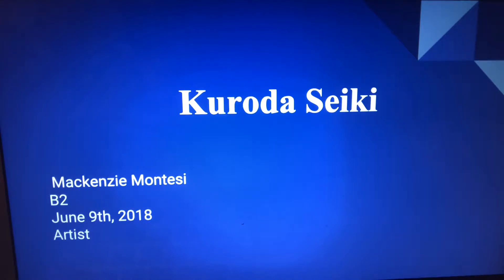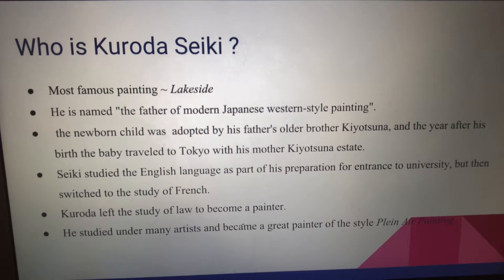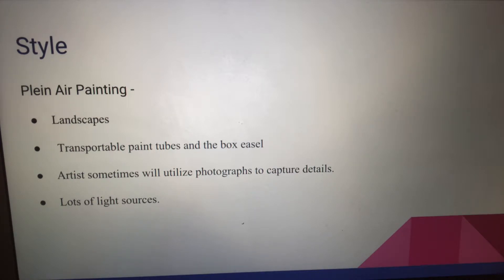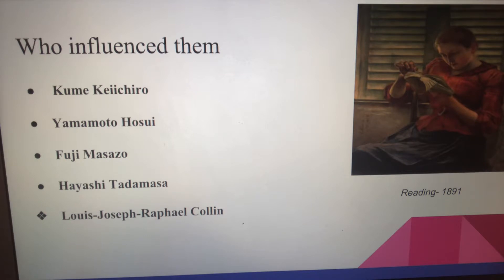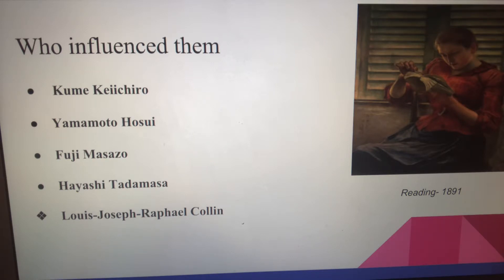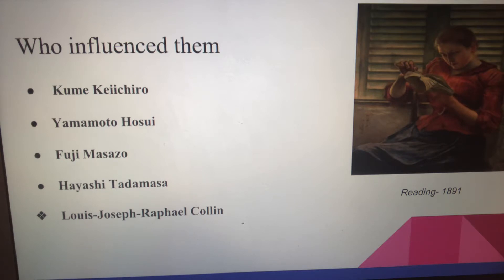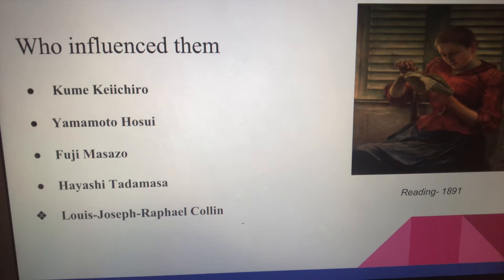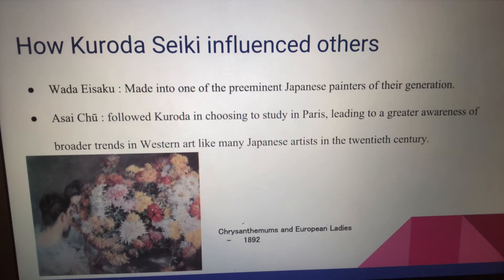History Project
For Mr.Moore